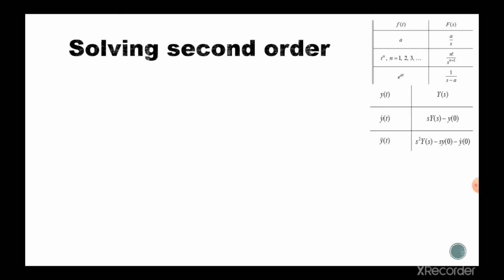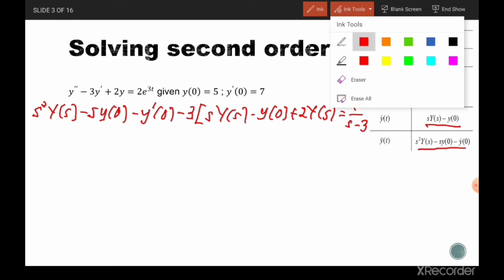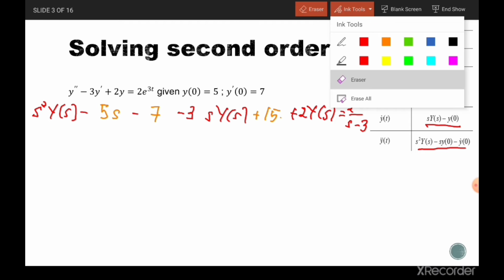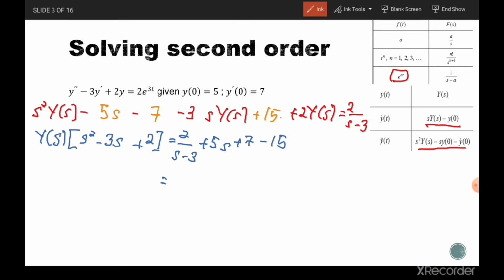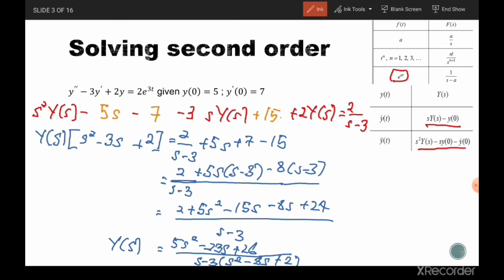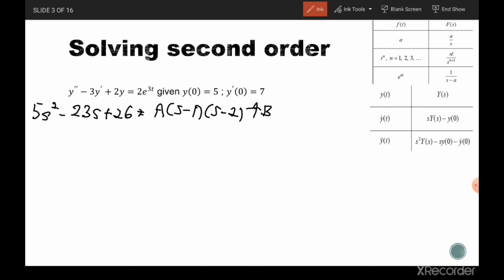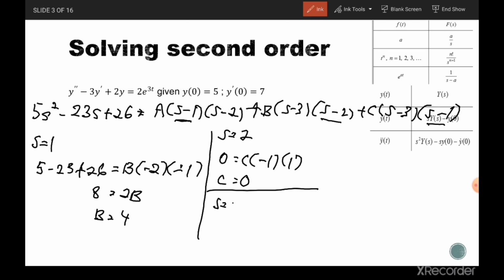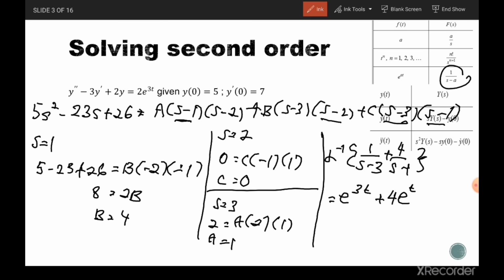Application of Laplace: Solve 2nd order